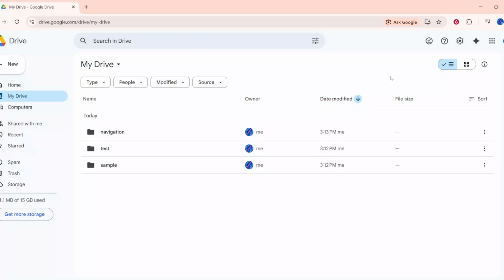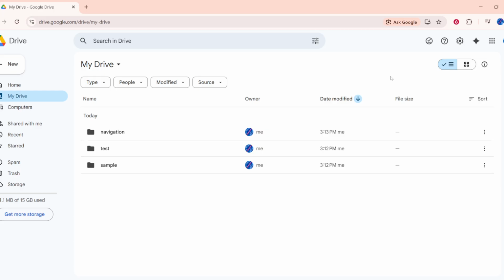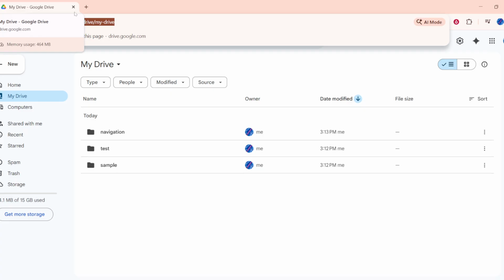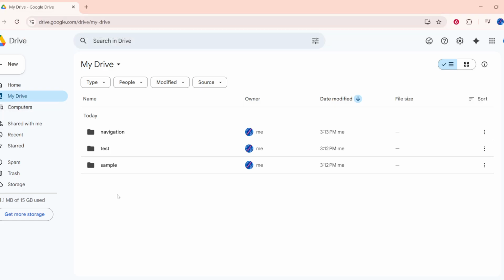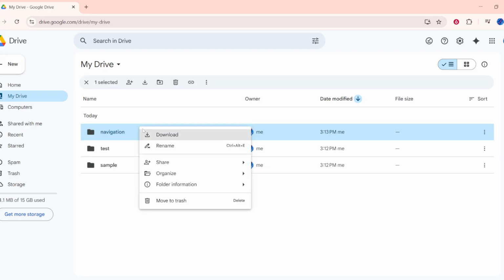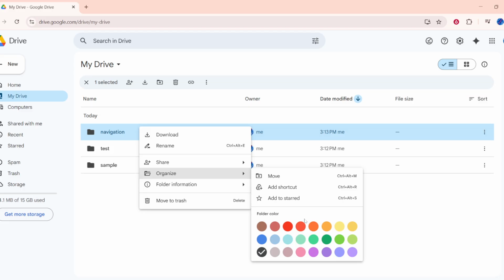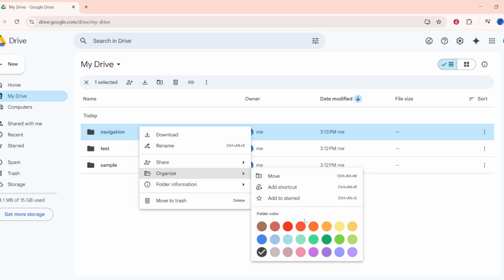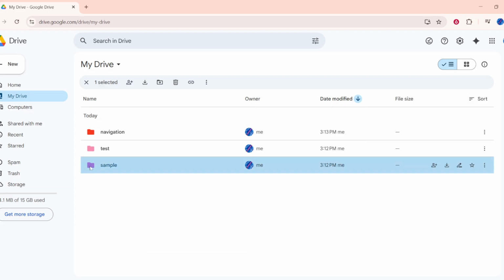How to organize files using colors in Google Drive folders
In this video We will show you How to organize files using colors in Google Drive folders.
file organization, Google Drive tips, color coding, organize files, productivity hacks, Google Drive folders, digital organization, file management, color organizing, online storage tips, workspace organization, cloud storage, Google Drive tutorial, folder management, efficient filing, color-coded system, tech tips, improve productivity, digital filing system